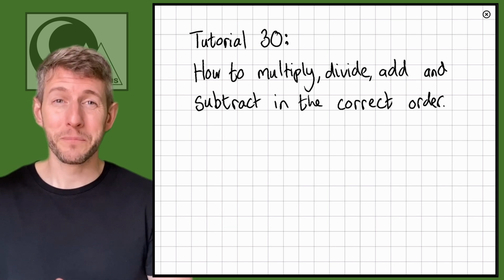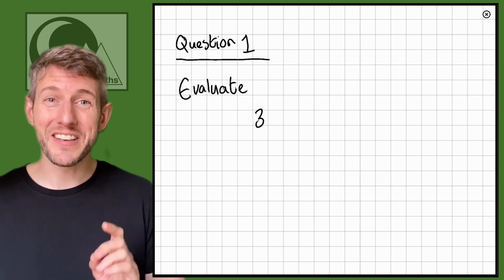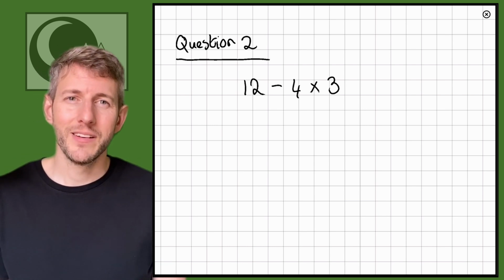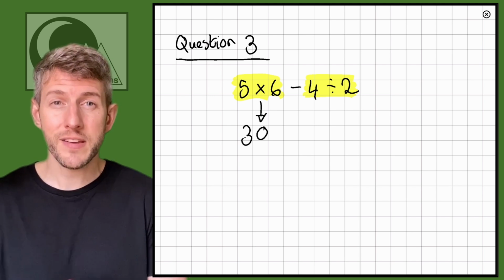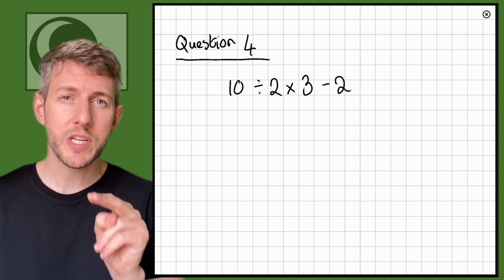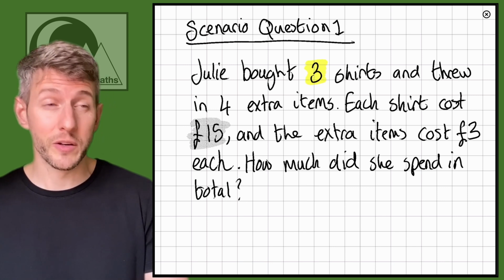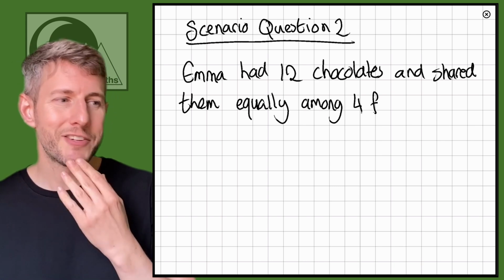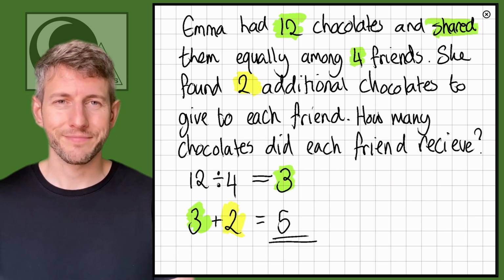30. BIDMAS: Multiply, divide, add and subtract in the correct order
Embark on a journey of discovery with @crackmaths by watching this comprehensive Functional Skills Maths Level 2 tutorial on simplifying ratios.  Specifically designed for adult learners, this tutorial is 29 in our series crafted to demystify complex maths concepts, making them easy to understand and apply. Whether you're preparing for the Functional Skills, GCSE Maths or just looking to brush up on your skills, this tutorial is your key to success. Our teaching methods have a proven track record of success, particularly with adults who've previously found maths challenging. Enhance your learning experience with more resources Let's crack maths together!